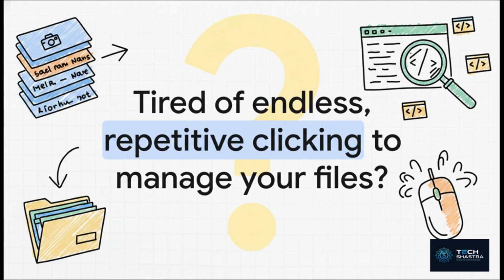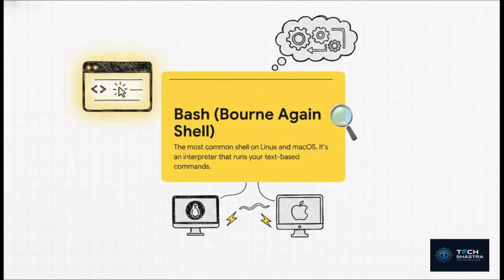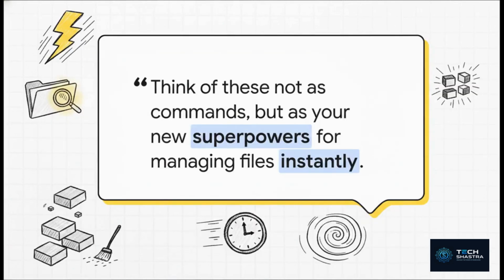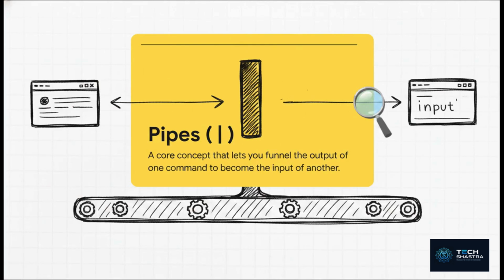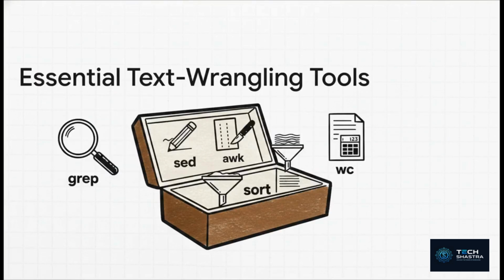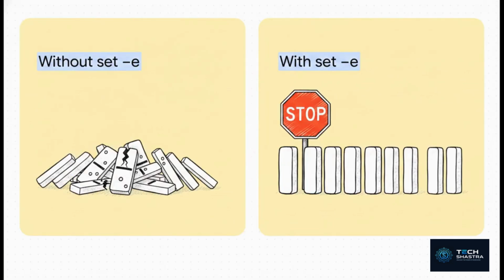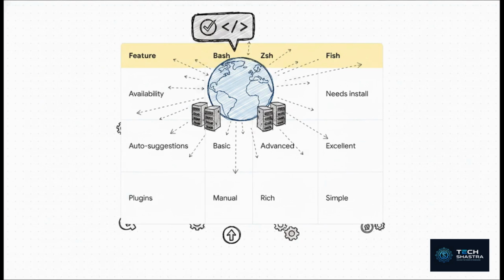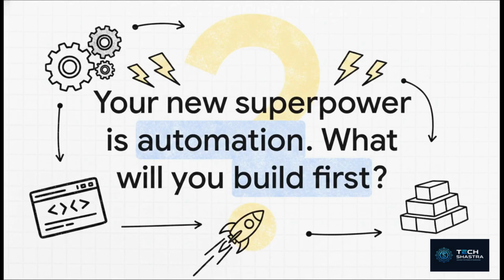Master the Bash Command Line ⚡ Like a Pro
Are you using the Bash command line the right way?

In this video, I break down how developers actually use Bash to work faster and smarter.

No boring theory. Just practical knowledge.

You’ll learn:
- What Bash is and why it matters
- Essential commands every developer should know
- How to automate tasks using Bash
- Common mistakes beginners make
- How to become faster using the terminal

If you're serious about development, mastering Bash is a must.